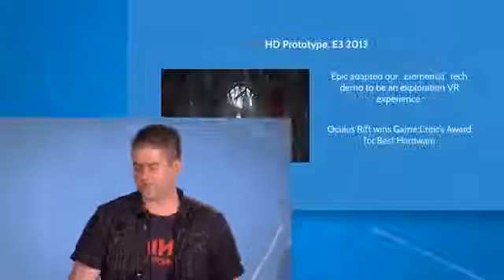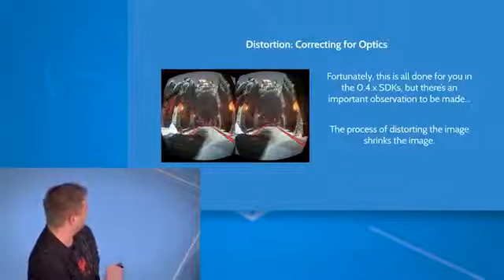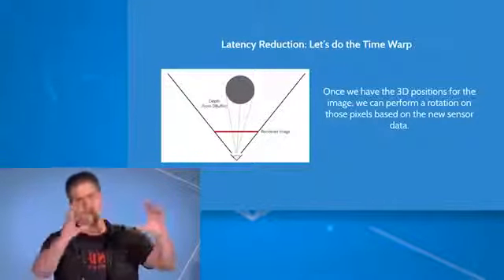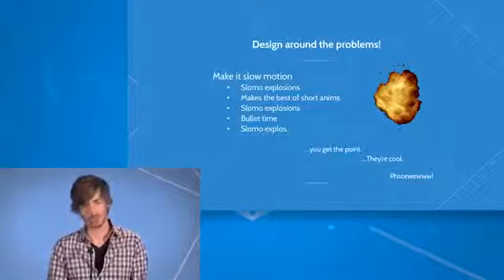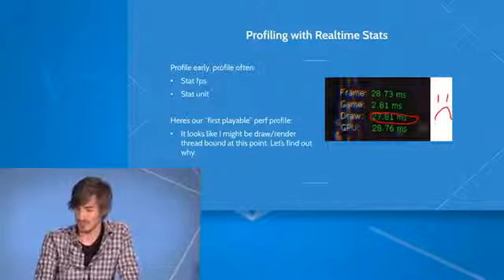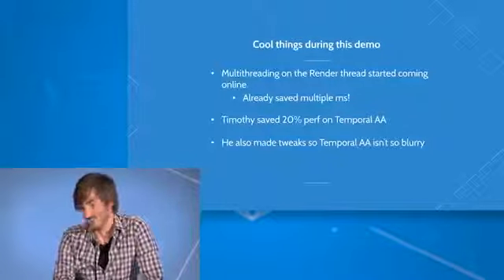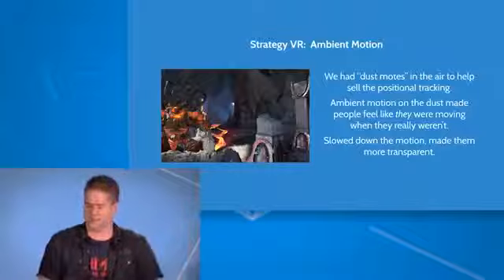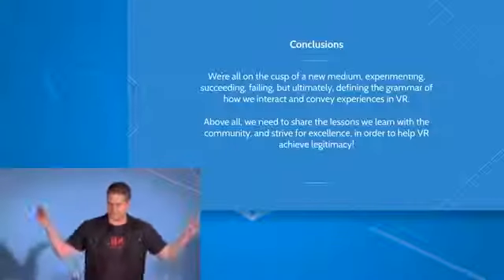2014 Oculus Connect - Integrating the Oculus Rift into Unreal Engine 4